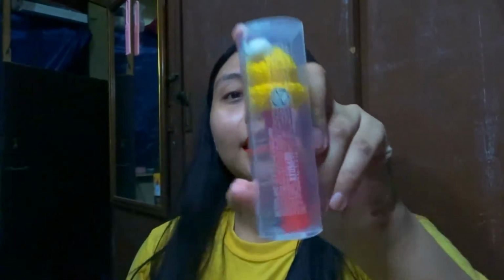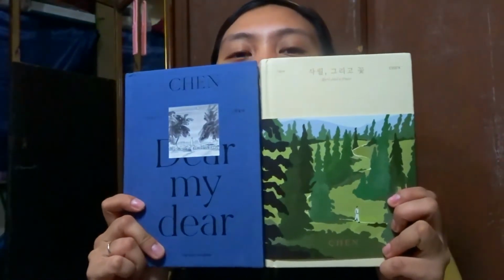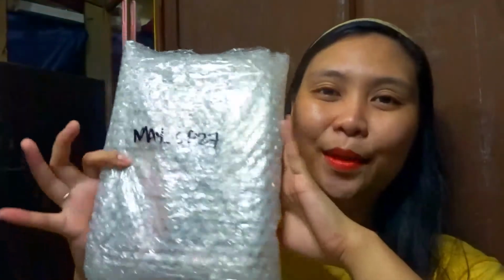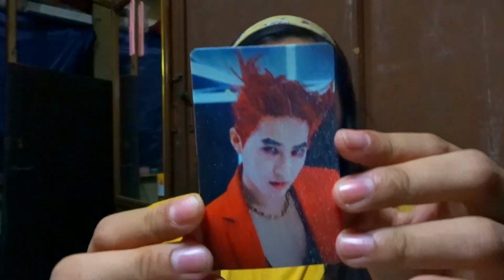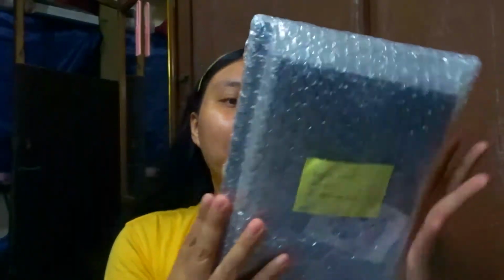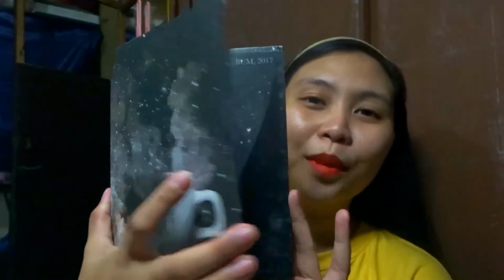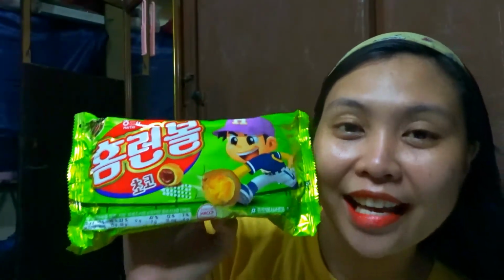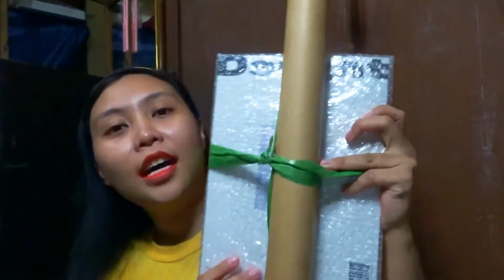UNBOXING EXO MERCH | EtchingerangMerlat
Finally the long wait is over. Noin me as I unbox some of my EXO merch. Enjoy :)

FAQs:
Age: 28